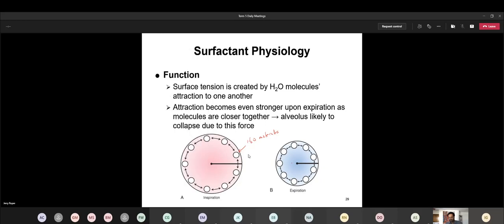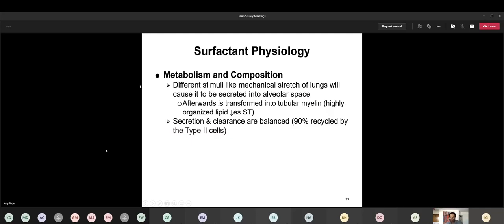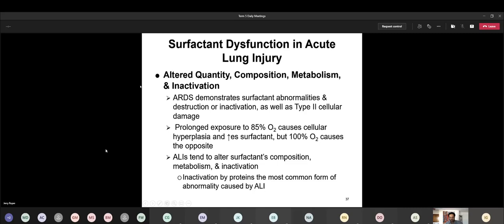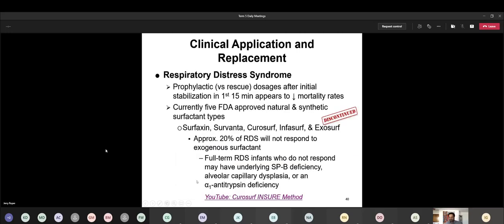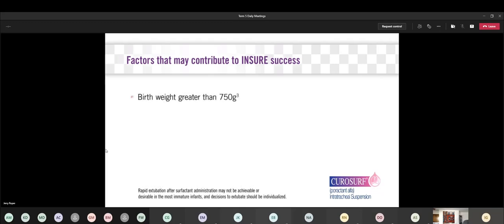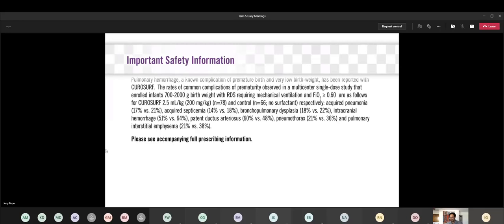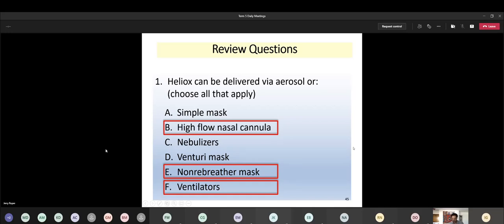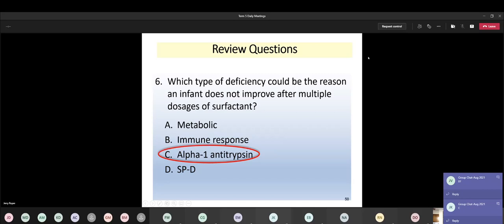march 30 lecture part 3